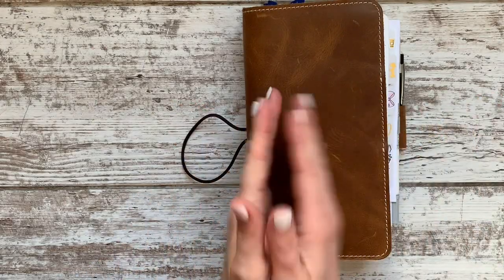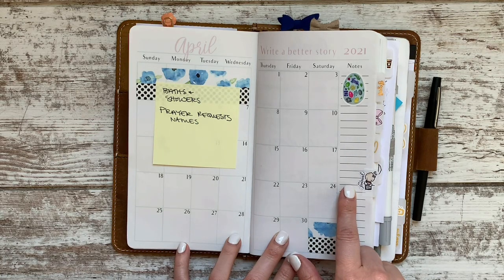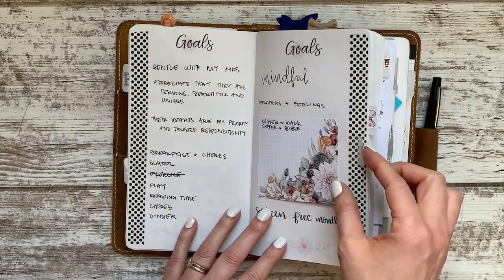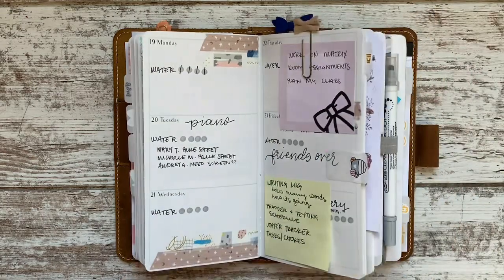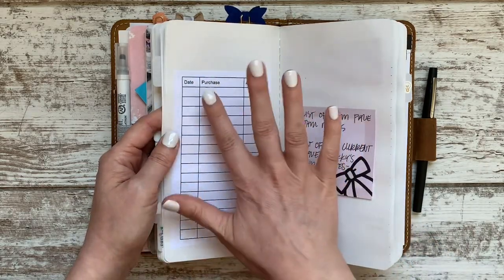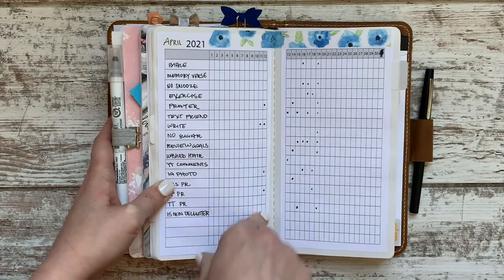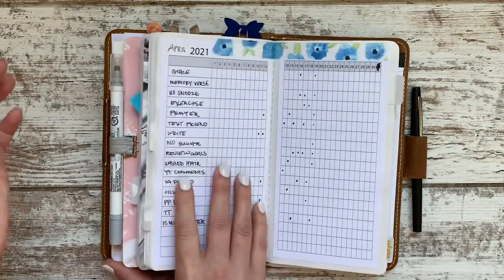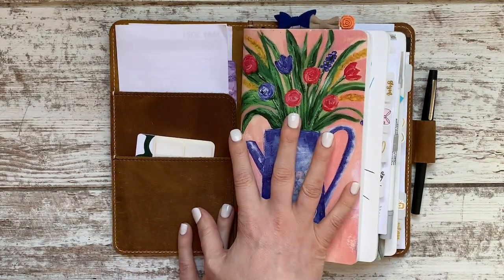New Habit Tracker | Travelers Notebook Setup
Planner: Coco leather in size Narrow (Annie20 saves 20% on your order, one use per customer)

Curious about my pens, sticky notes, and other misc planner supplies? I probably got them from Amazon; shop my favorites